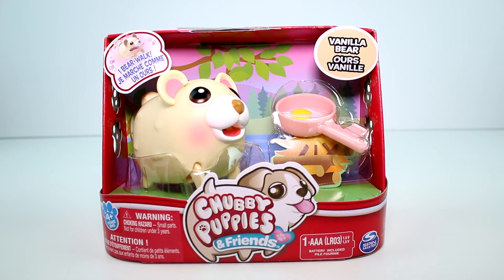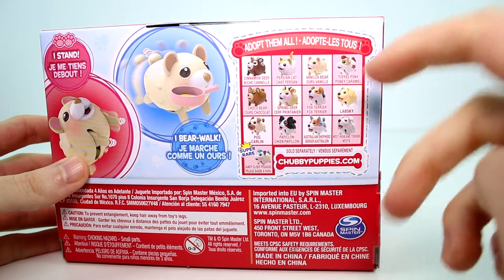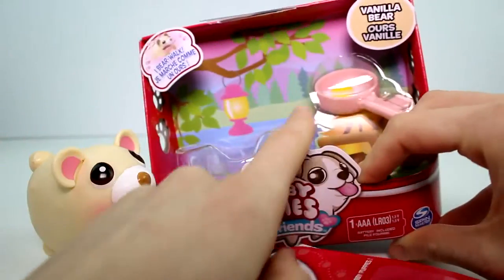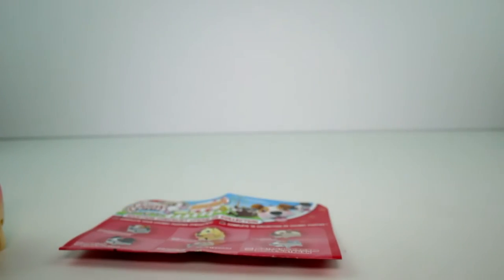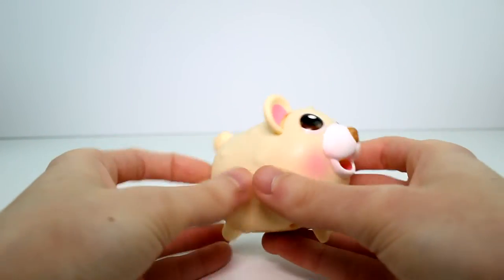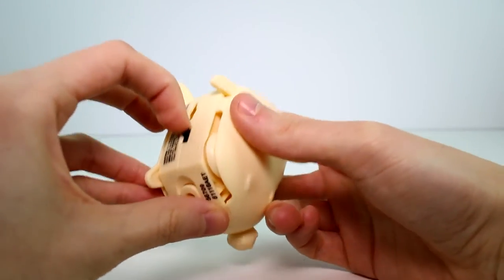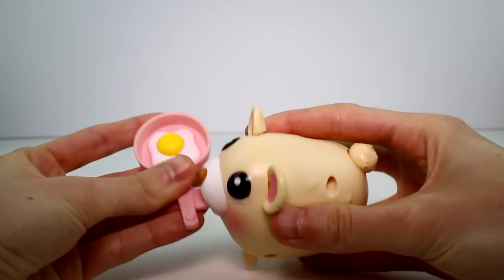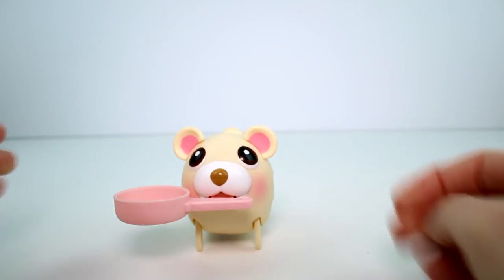Chubby Puppies and Friends Vanilla Deer Unboxing Review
Today we are going to review the brand new Chubby Puppies & Friends Vanilla Bear!

IMPORTANT!

IMPORTANT!

SOCIAL MEDIA!